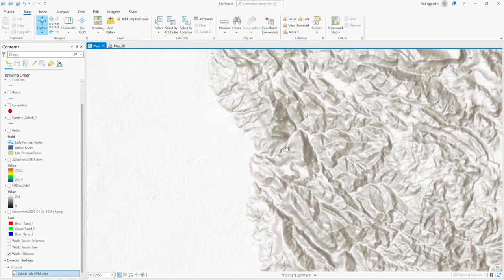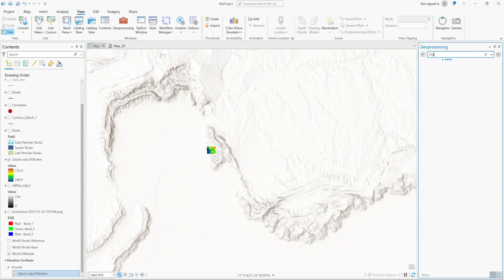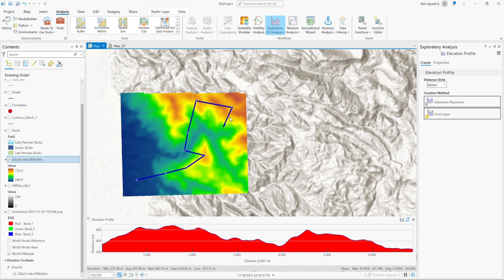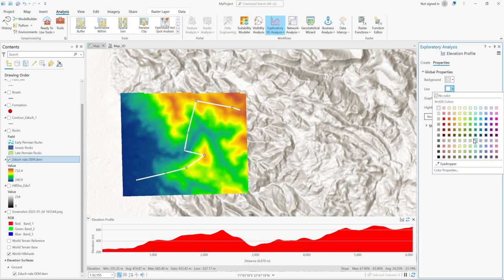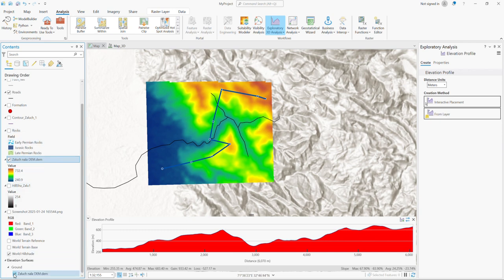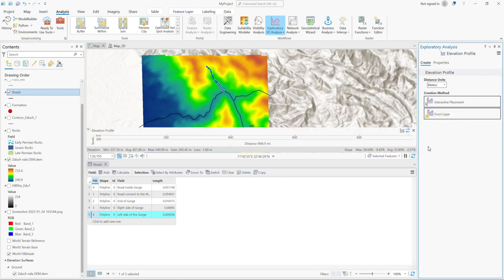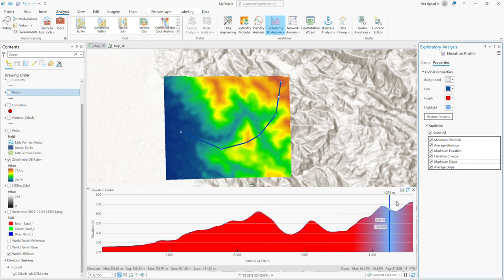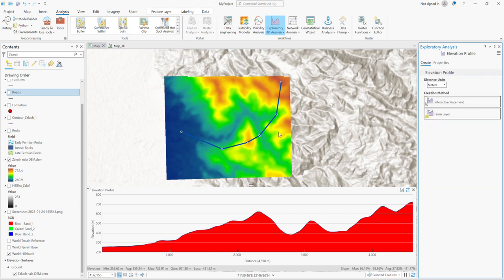"Step-by-Step Guide: Creating Elevation Profiles in ArcGIS Pro Part 7"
"Learn how to create detailed elevation profiles in ArcGIS Pro with this step-by-step guide! Whether you're a beginner or looking to sharpen your GIS skills, this tutorial will walk you through the entire process, from setting up your data to visualizing elevation changes effectively. Perfect for geologists, GIS professionals, and anyone passionate about spatial analysis!"
Discover how to create an elevation profile in ArcGIS Pro tailored for social science applications. This step-by-step guide will help you understand how to analyze elevation data for urban planning, environmental studies, community mapping, and more. Perfect for social science researchers, students, and professionals exploring spatial data analysis!